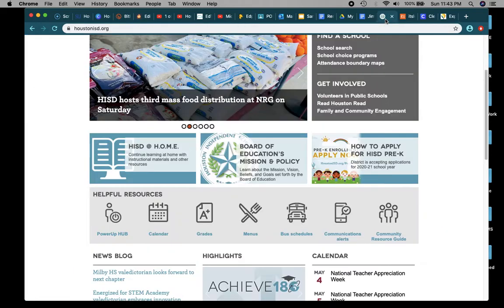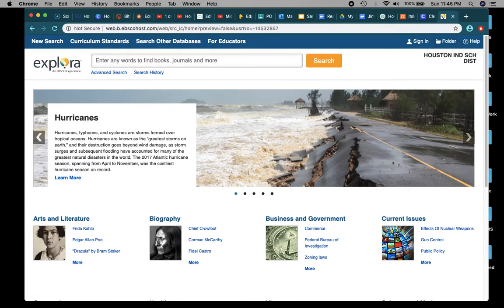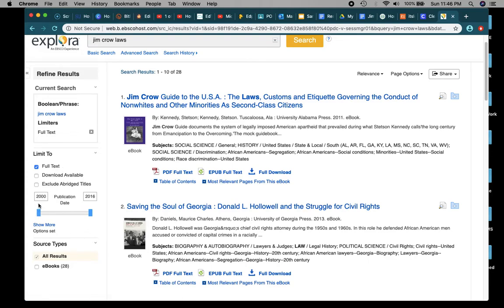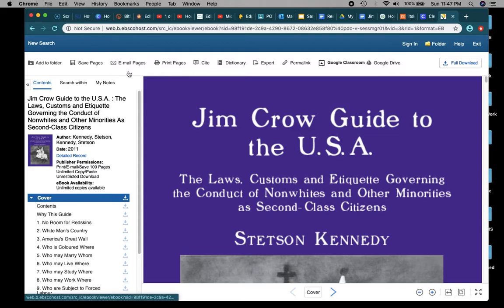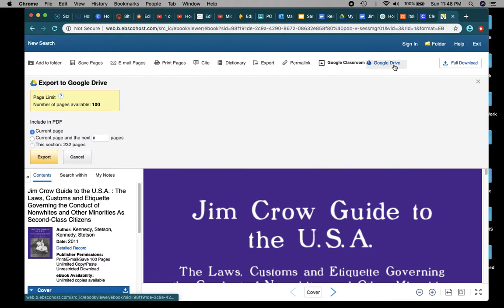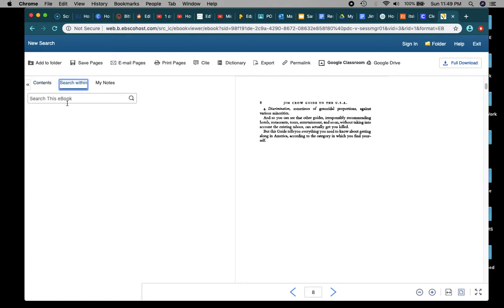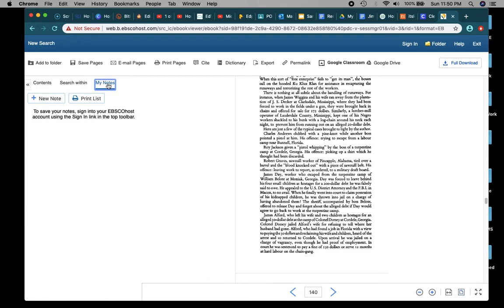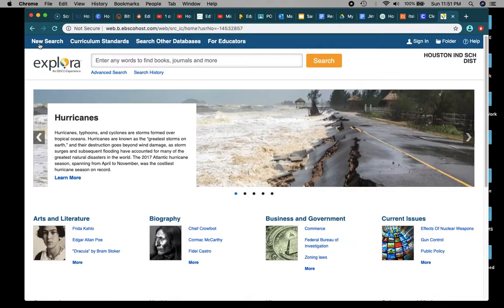Navigating EBSCO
How to access and use EBSCO as part of the research process.